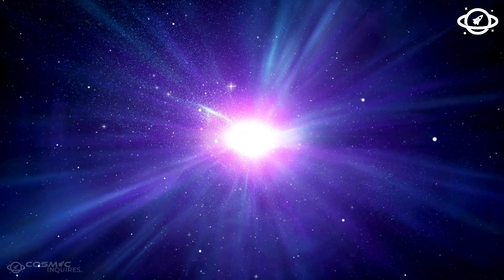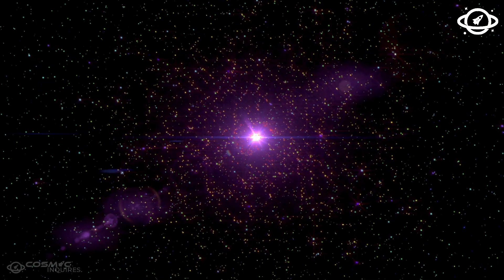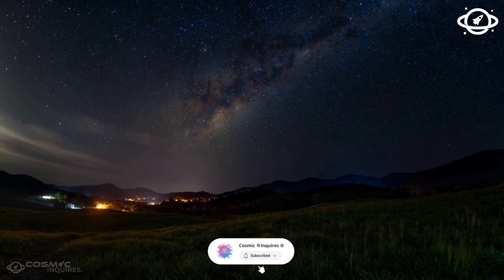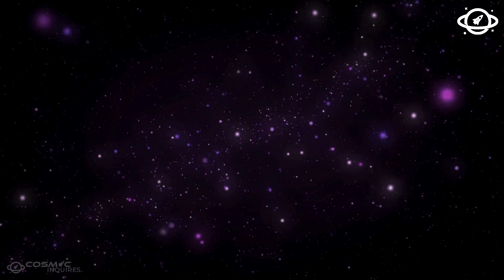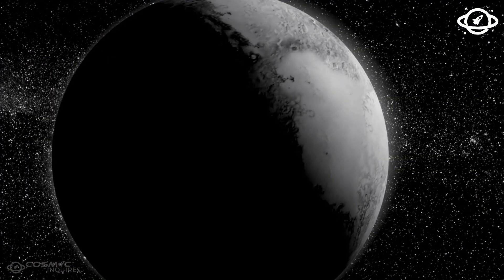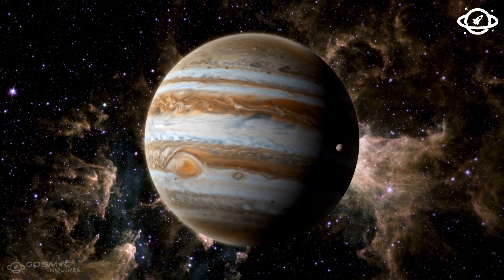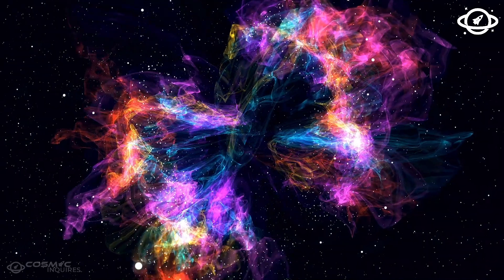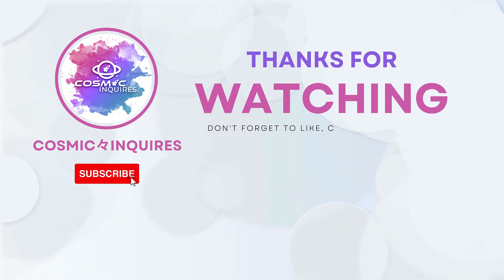Shocking Proxima B Image Revealed by James Webb Telescope!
Step into the mesmerizing cosmos as the James Webb Telescope unveils an unprecedented image of Proxima B, the nearest exoplanet to Earth. Witness the breathtaking beauty of this alien world as never seen before, captured in stunning detail by the cutting-edge technology of the Webb Telescope. Marvel at the intricate features of Proxima B's surface, from rugged mountains to vast oceans, and contemplate the possibility of life beyond our solar system.